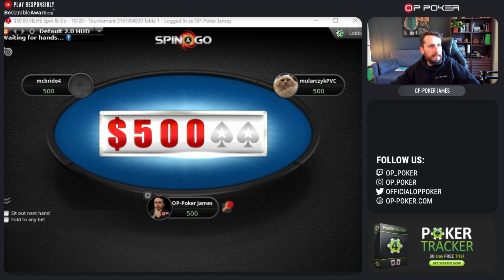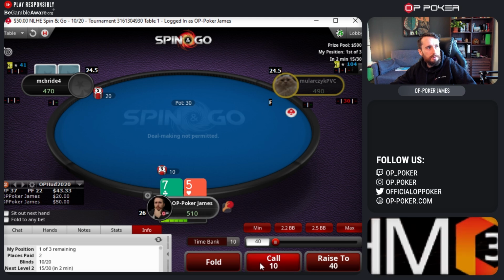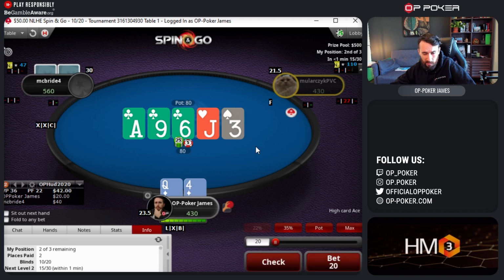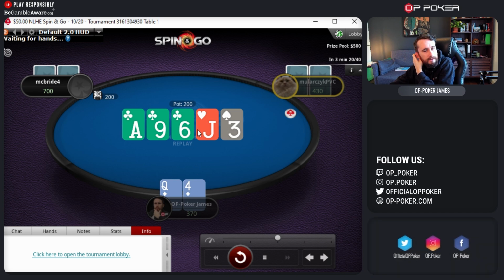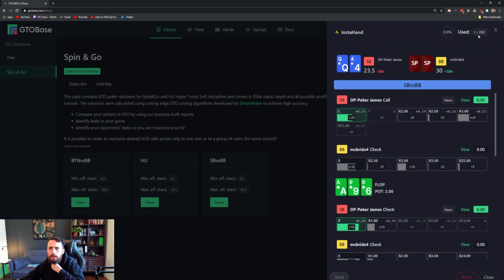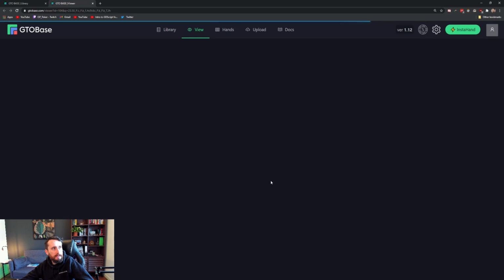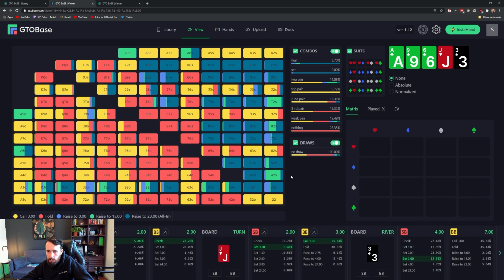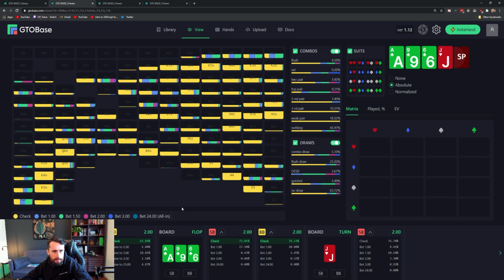10x MULTI ON $50 STAKES! | Spin & Go Liveplay + Strategy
In this episode James Mackenzie hits one of the bigger Spin & Go multipliers on $50 Spin & Go stakes with the interesting factor that 2 people are paid.

OP Poker is a digital community of first adopters, gamers, streamers, poker players, innovators, developers and anyone else who loves the game of poker. We focus on exciting new formats of poker that blend the worlds of gaming and poker.